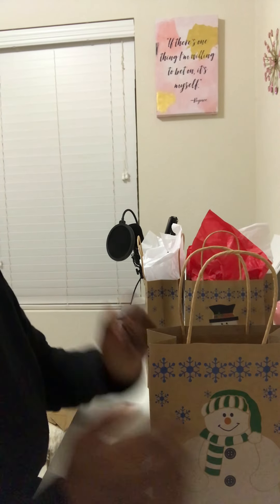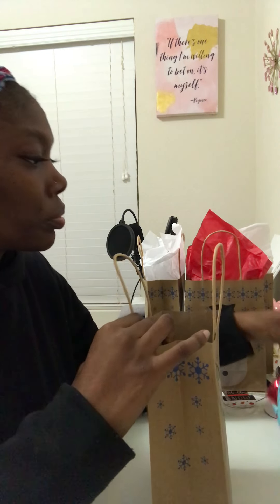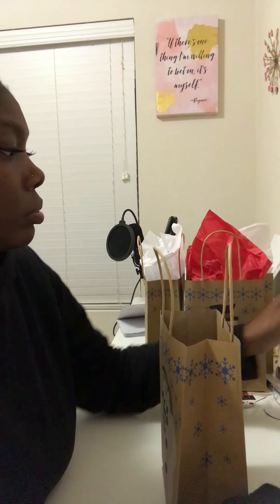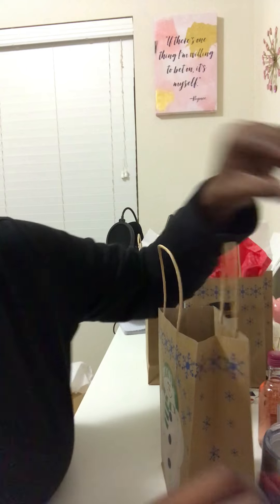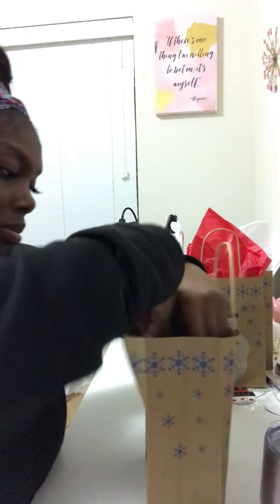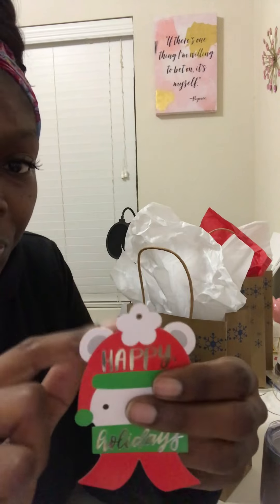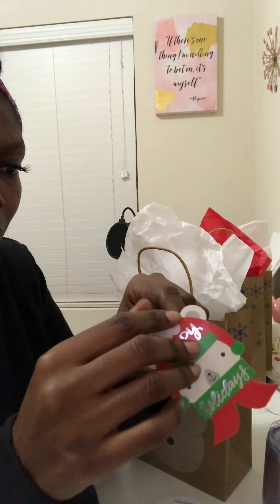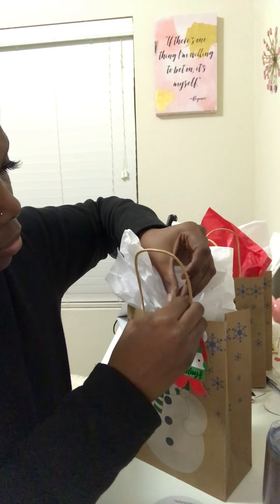Tis’ the season for GIVING!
DOMICARE Insulated Wine Tumbler...

Fun Express 12 Count Medium Paper...

Name tags and twine come from Dollar General

Keep in mind that I am a Certified Life Coach. I specialize in self love, single motherhood, and home organization.